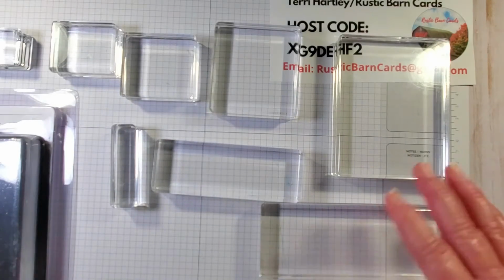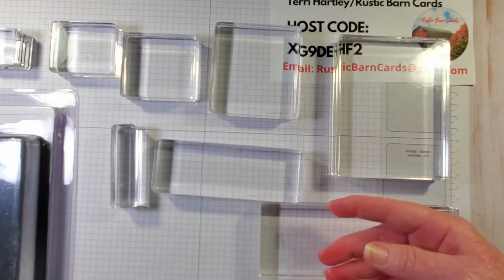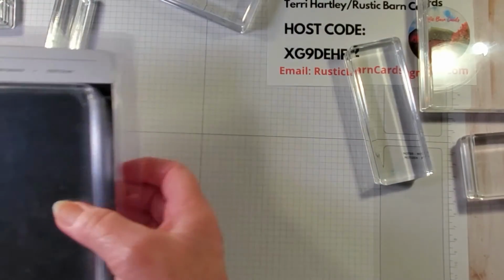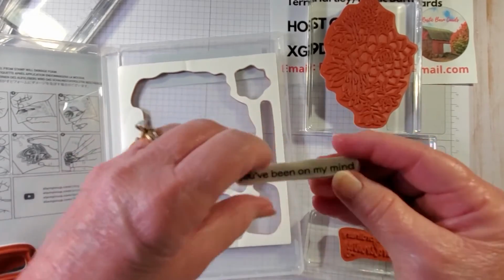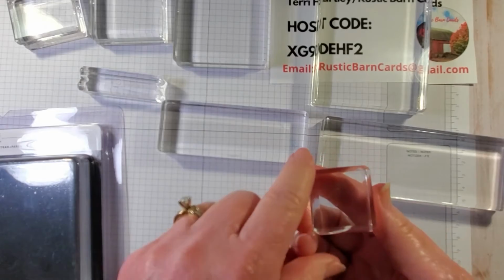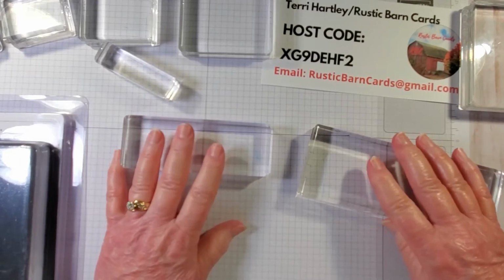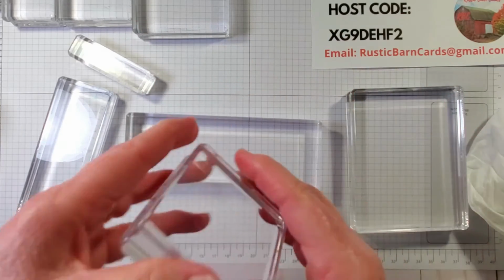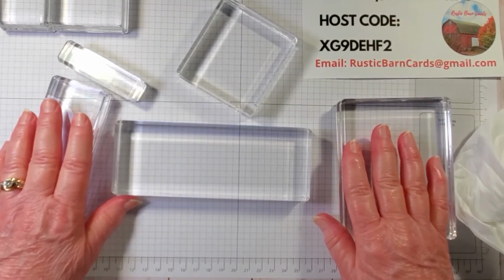How to know what block size to use with your stamps!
All about blocks is my quick tip Monday! I Sharing block sizes, how to clean, how to know what size of block to use, and my go to block size in today's video!

SHOP ONLINE 24/7
Terrihartley.stampinup.net